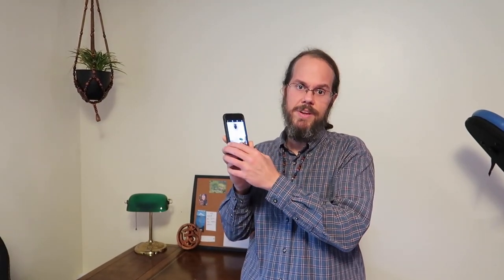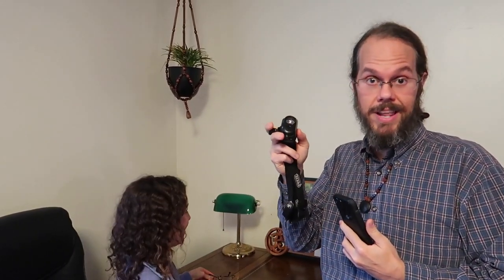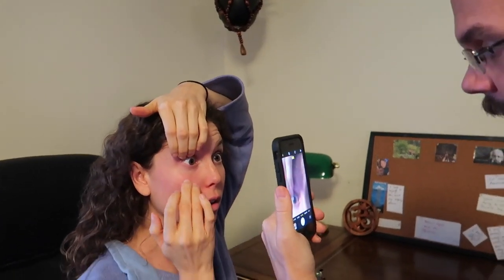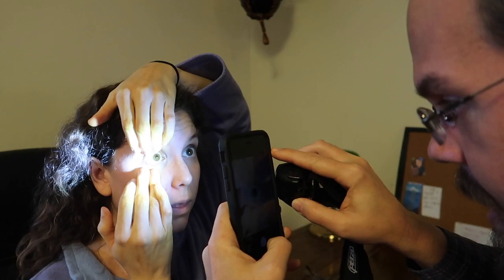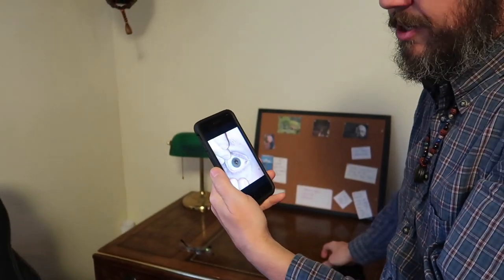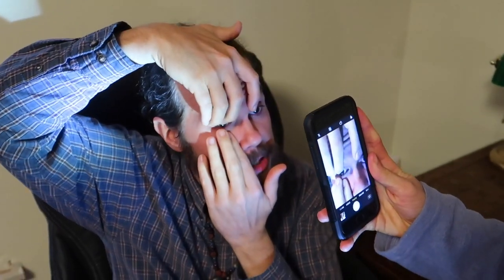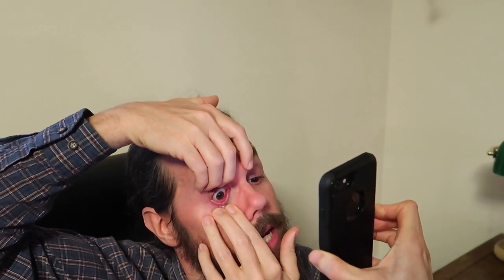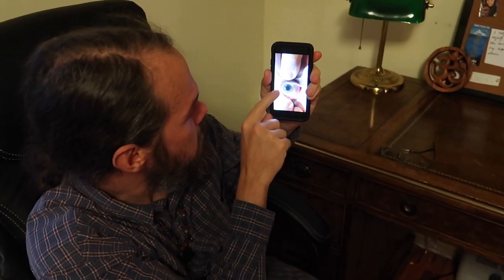How To Take Iridology Photos With a Smartphone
This is a basic video showing the main tips on how to take good iridology photos with a smartphone. I talk about what's the best kind of smartphone to use. I go over how to take good blue eye photos and how to take good brown eye photos. I hope this video helps you to learn the basics of how to take good eye photos.
I also have a really nice PDF that I created that goes into more detail.

 If you ever have any questions or are having problems getting your eye photos to turn out please just send me a message or email I will be happy to help you with them.

When you have some good shots of your eyes and you are ready for me to give you a good reading. You can email them to me at the address below. :)

For those that don't know my name is Thad Cheatham and I am an iridologist, certified level II detox specialist trained by Dr. Robert Morse, coach, mentor, and health enthusiast.